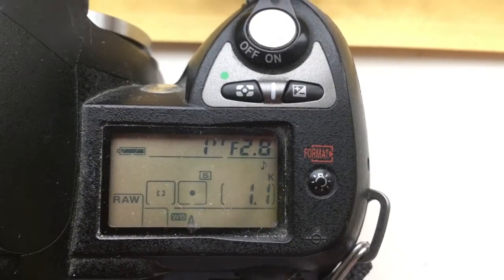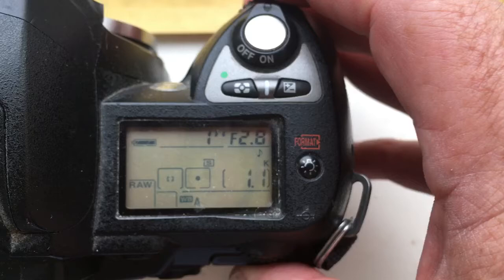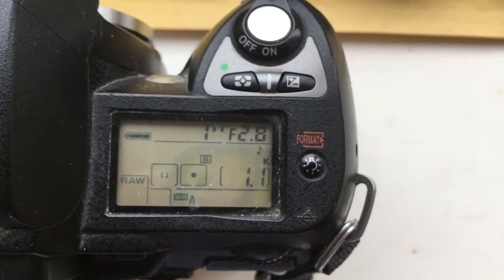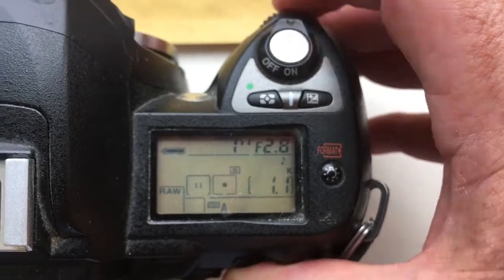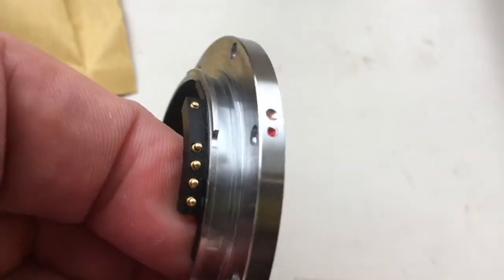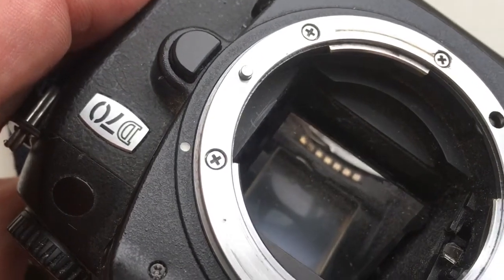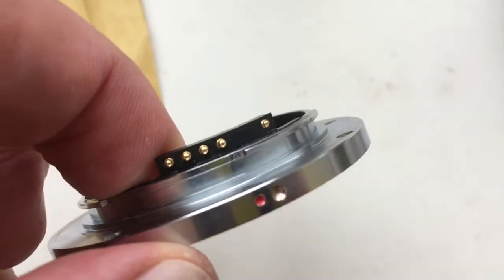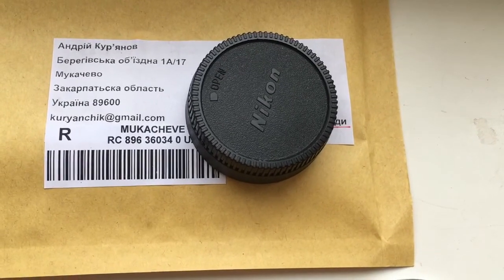For Tom van Prooijen.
Leica R-Nikon with programmable chip Nikon for Leica R 135mm/f2.8-22